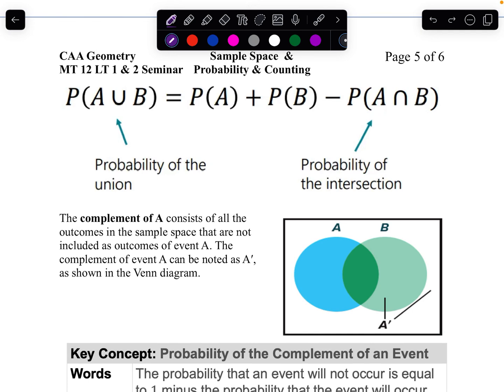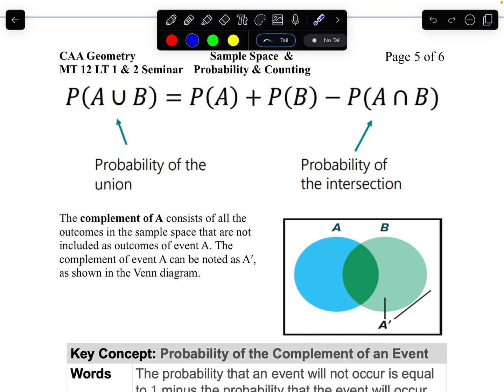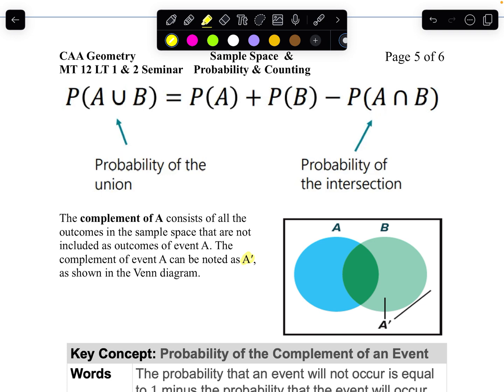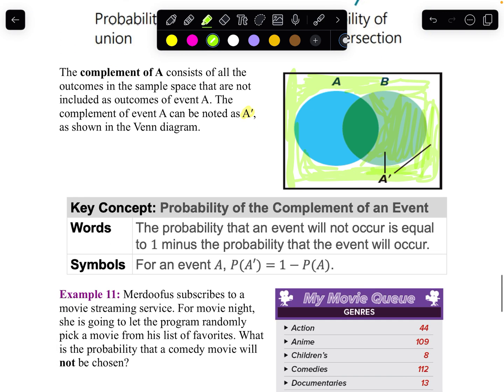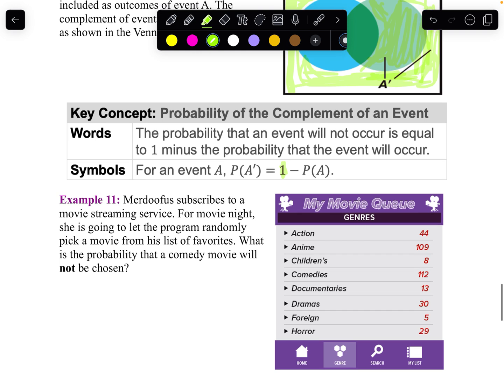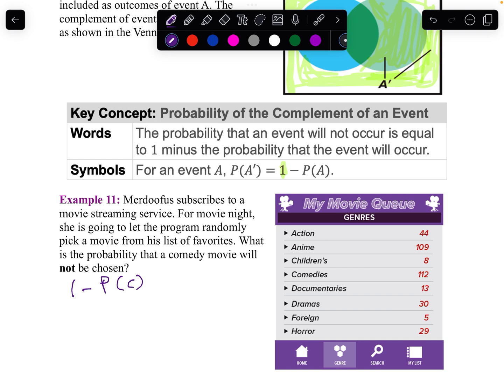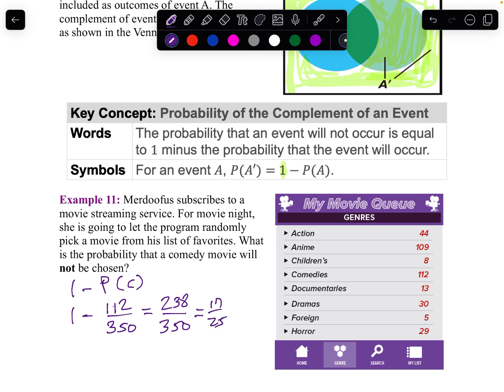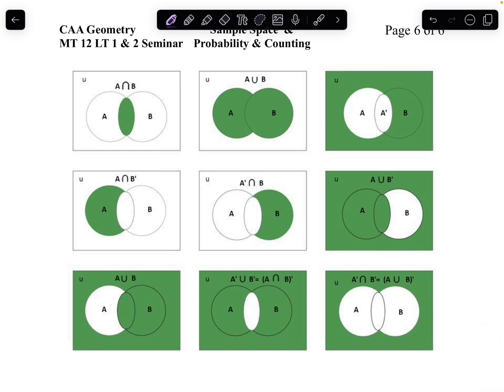Geometry MT 12 LT 2 seminar part 4 probability of unions ￼